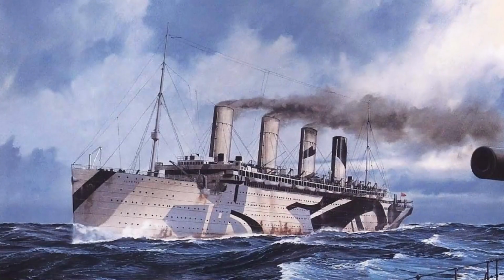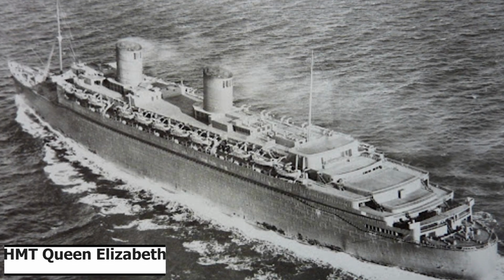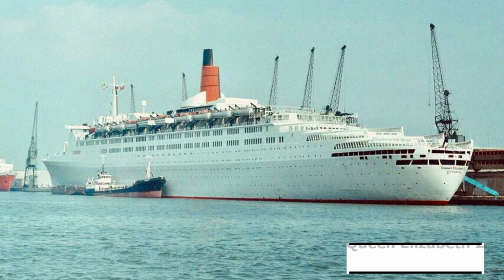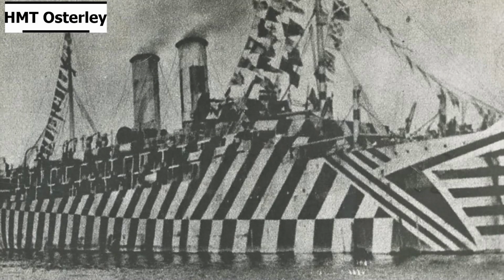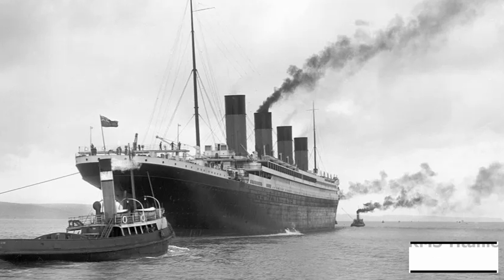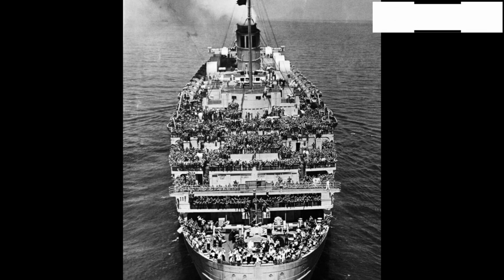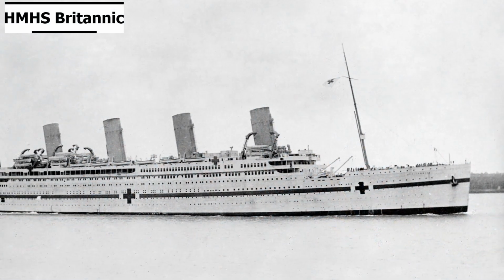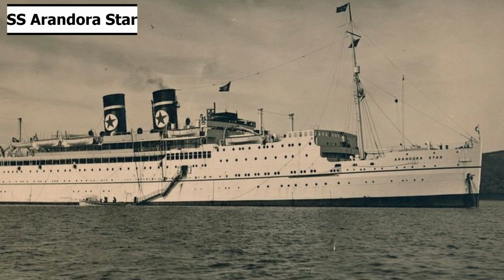Ocean Liners at War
Welcome to Fast Facts Friday! My name is Elinor, and I LOVE ships and all things that float! I upload weekly content every Friday and Sunday night at 4PM Pacific Standard Time!

In today's video... we get into ocean liners and their wartime service! Ocean liners were incredibly influential during wartimes and could mean the difference between winning or losing major conflicts like World War II!

CHAPTERS:
Intro: 00:00 - 00:33
Disclaimer: 00:33 - 00:47
Background Information: 00:47 - 01:29
Military Advantages: 01:29 - 01:59
Armed Merchant Cruisers: 01:59 - 03:05
Belligerents: 03:05 - 03:29
Conversion: 03:29 - 05:37
Dazzle Camouflage: 05:37 - 06:22
After Wartime Service: 06:22 - 07:20
Notable Examples: 07:20 - 11:28
Noteworthy Incidents: 11:28 - 13:51
Outro: 13:51 - 14:18